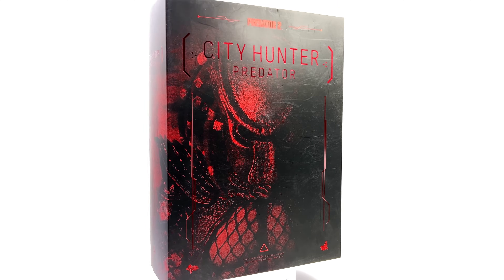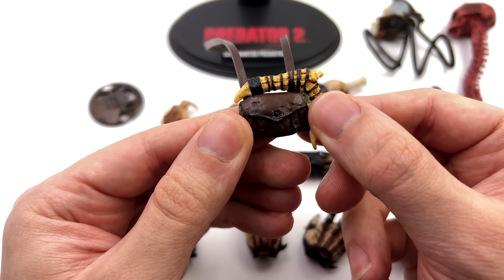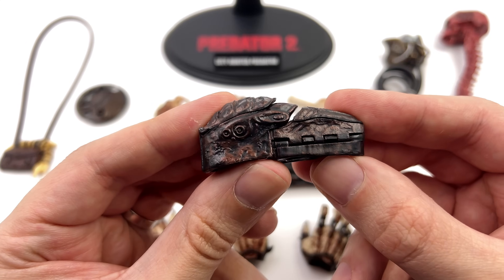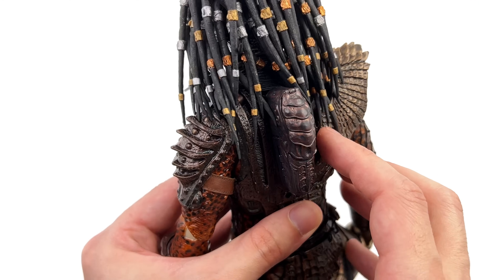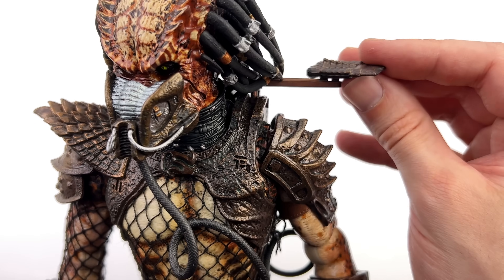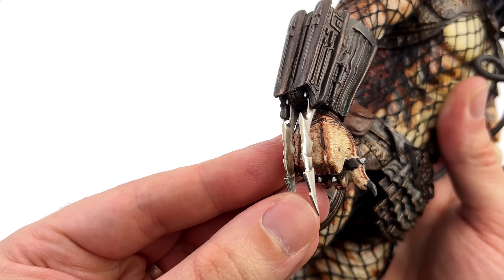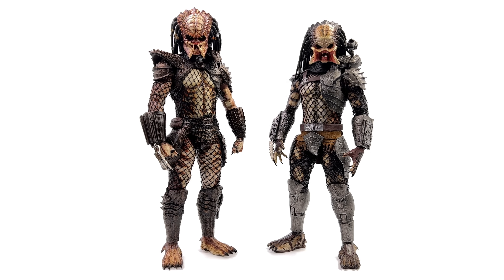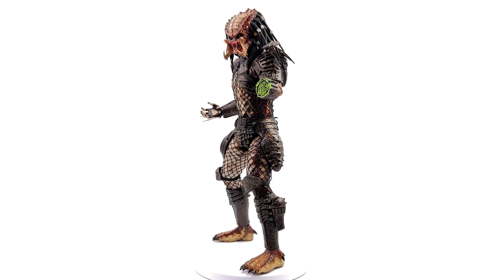Hot Toys Predator 2 City Hunter Unboxing & Review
Hot Toys City Hunter Predator 2 1/6 Scale Action Figure Unboxing and Full Review! @Hot Toys Official